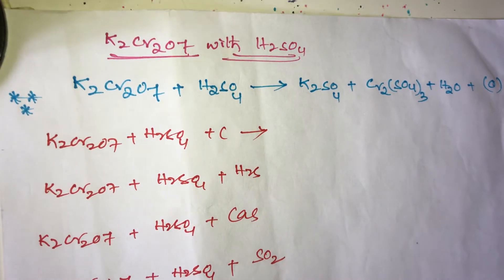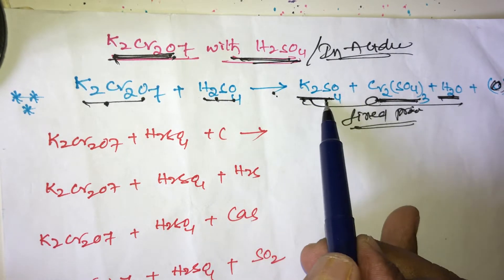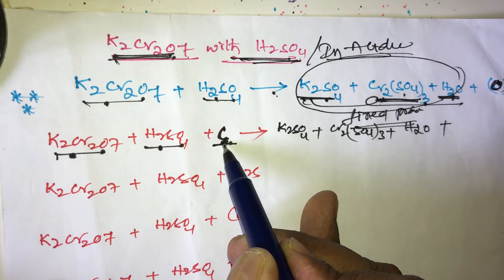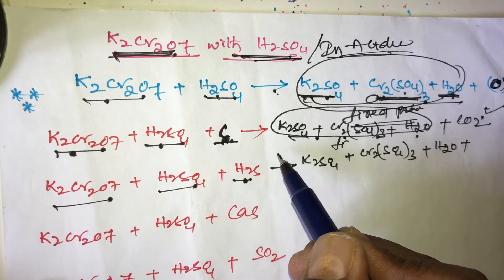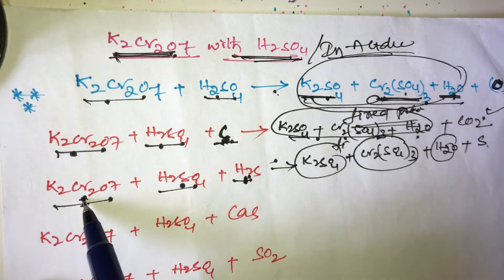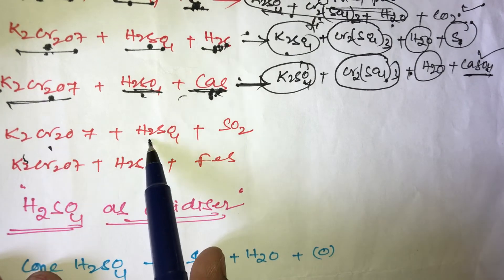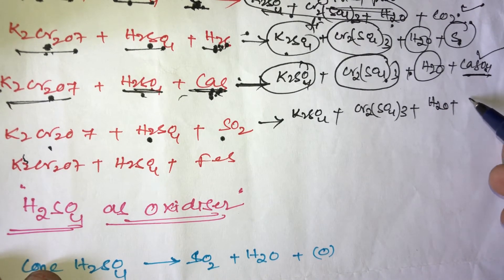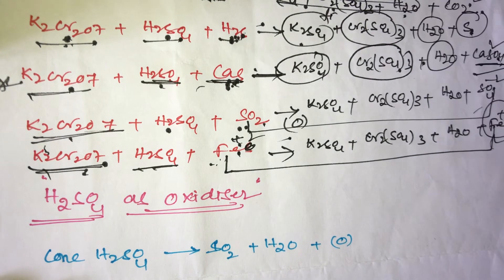Neet &. Jee important Oxidisers strong oxidising agents for Neet Jee , BITSAT, Eamcet, and other exa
Neet , Jee & BITSAT, Eamcet, important Oxidising Agents